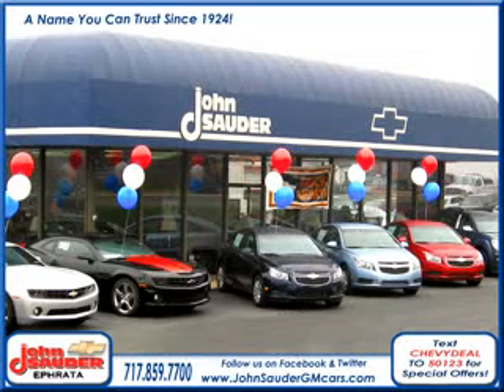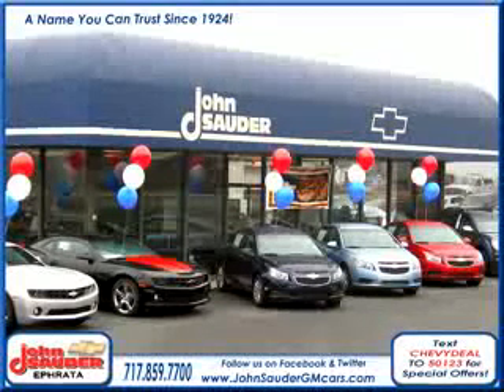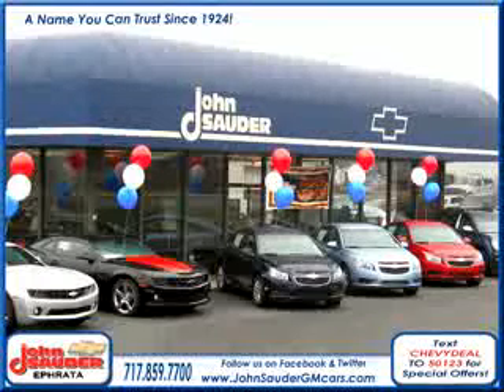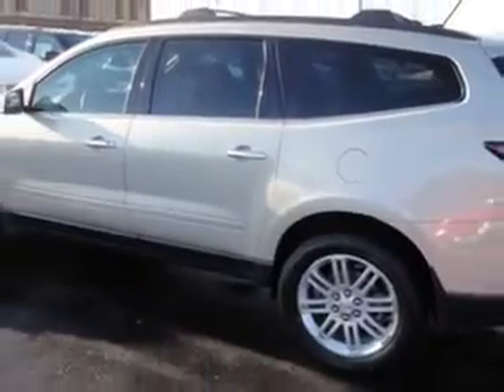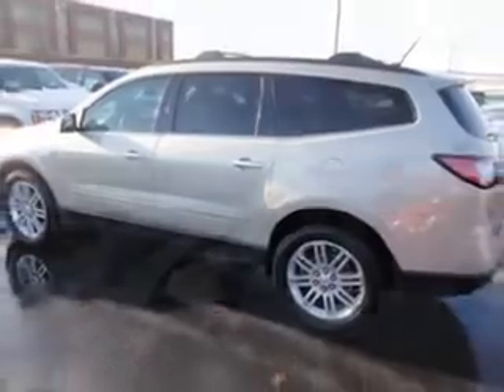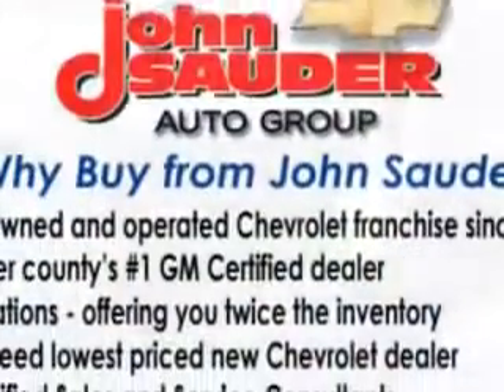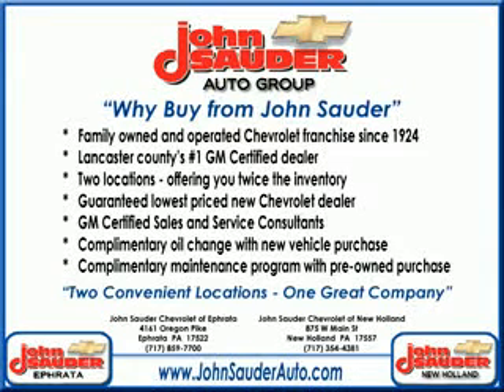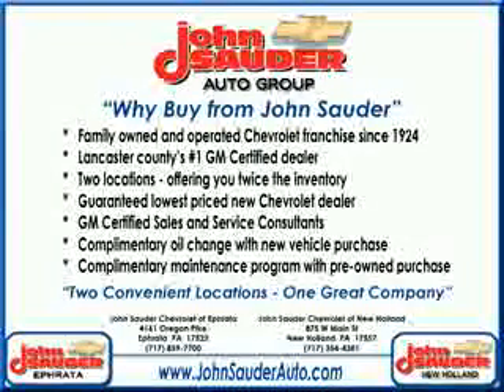2014 Chevrolet Traverse John Sauder Of Ephrata Ephrata, PA 17522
Chevrolet Traverse At John Sauder Of Ephrata, we know you are looking for a vehicle to solve everyday task. Whether loading the kids soccer equipment or having a night out with your friends. You will have the room you need making those everyday task an ease to accomplish. You will love this  Champagne Silver Metallic   Chevrolet Traverse Crossover AWD, equipped with a 6 cylinder engine and an automatic transmission. Enjoy an impressive 23 miles to the gallon on this family SUV with features like Sirius Xm Satellite Radio, Halogen Headlights, Ambient Lighting, Variable Power-Assisted Steering, Remote Engine Start, Power Adjustable Lumbar Driver Seat, Rear View Camera, Heated Exterior Mirrors With Integrated Turn Signals, Emergency Braking Assist, Hill Start Assist, Power Door Locks With Anti-Lockout Feature, Front Fog Lights, Premium Cloth Upholstery, Onstar With Turn-By-Turn Navigation, 8 Way Power Driver Seat, Intermittent Rear Window Wiper, and much more. Enjoy the drive, feel safe, and have peace of mind in this  Chevrolet Traverse. See us at John Sauder Of Ephrata today!
MILES:      6
VIN:1GNKVGKD5EJ243363